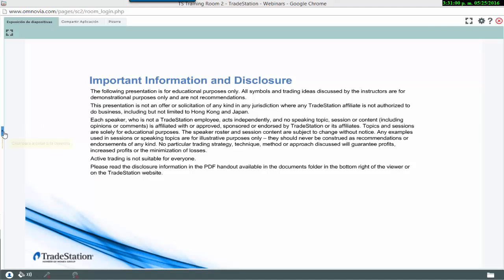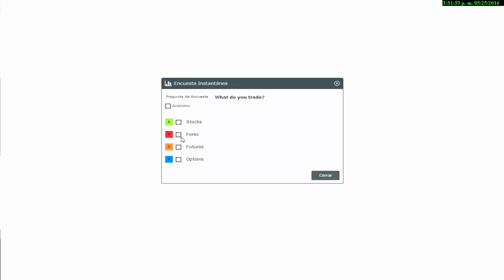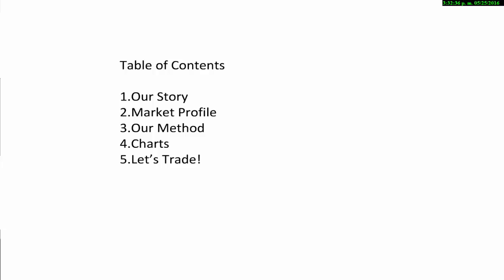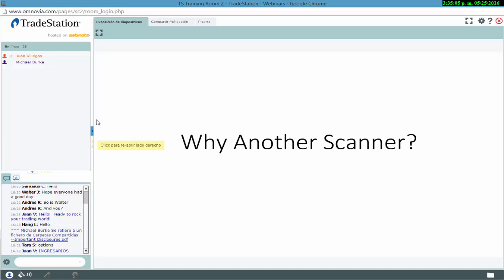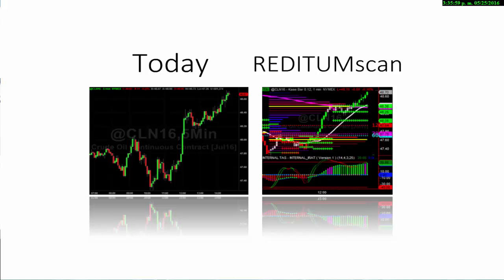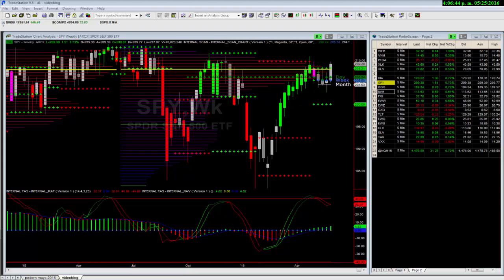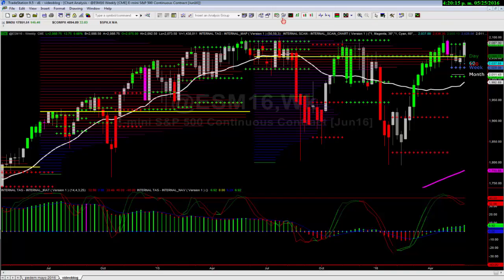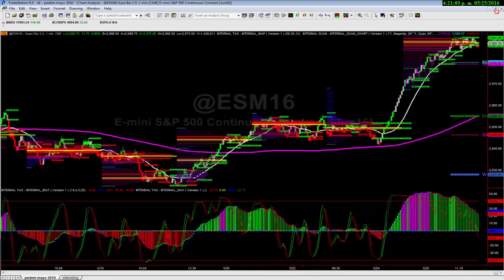Webinar Scanner REDITUM By Juan F. Villegas.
Análisis técnico de los activos más líquidos de la bolsa de valores y Forex.
Standard & Poor's, NASDAQ100, Dow Jones, Petroleo, Dólar frente al Yen Japones, Euro frente al Dolar US, Dolar australiano frente al Dólar US, ORO (XAUUSD)